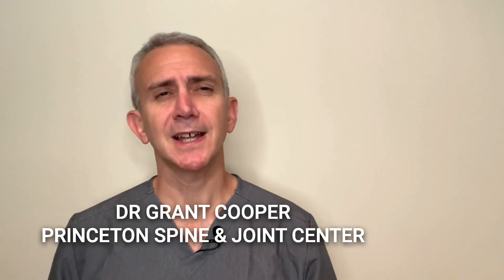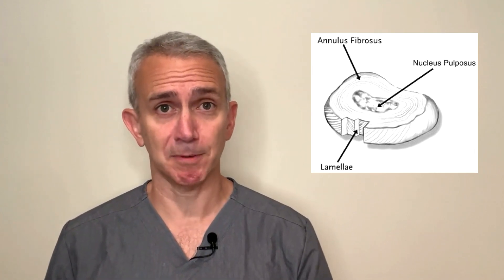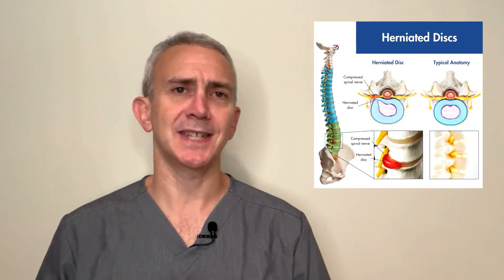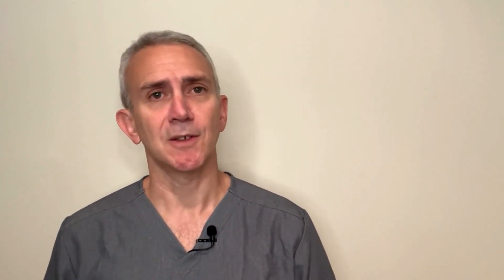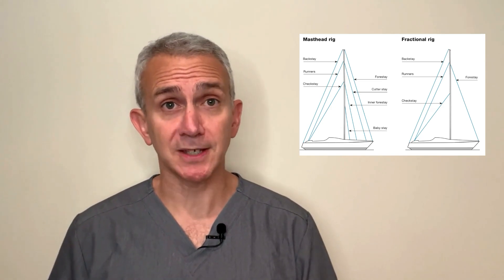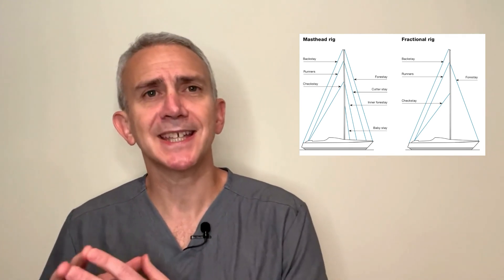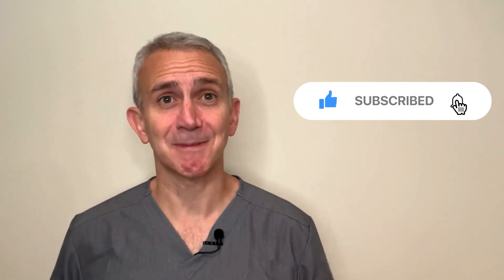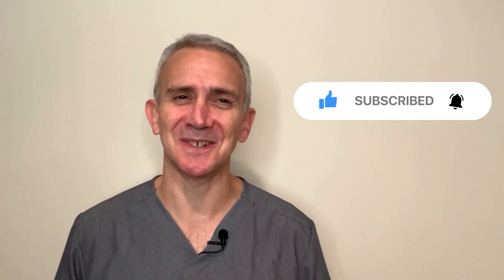Herniated Discs Demystified: Symptoms, Treatments & Recovery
Experiencing back pain, sciatica, or numbness? You may be dealing with a herniated disc, a common spinal condition that can cause significant discomfort. In this video, Dr. Grant Cooper breaks down what a herniated disc is, how it affects the spine, and the symptoms it can create. He discusses the anatomy of intervertebral discs, causes of inflammation, and how a herniated disc impacts nearby nerves. Discover effective treatments including physical therapy, medication, and surgical options like discectomy and spinal fusion. If you’re dealing with back pain, this video provides insights on treatment approaches to help you manage or relieve your symptoms.

(00:00) What is a herniated disc?
(00:35) Understanding the Intervertebral Disc
02:03) Symptoms and Misconceptions of Herniated Discs
(04:06) Diagnosing Herniated Discs
(04:53) Non-Surgical Treatments
(09:29) Surgical Options for Herniated Discs
12:03) Preparing for Surgery and Final Thoughts
(12:49) Conclusion - Like & Subscribe!

If you found this video helpful, please give it a thumbs up, and don’t forget to subscribe to our channel for more expert insights on spine health, pain management, and effective treatments for common spinal conditions. At Princeton Spine & Joint Center, we’re dedicated to helping you understand and manage your back and joint health.